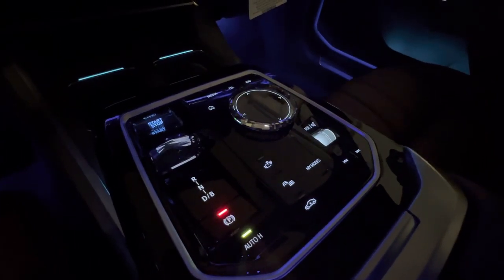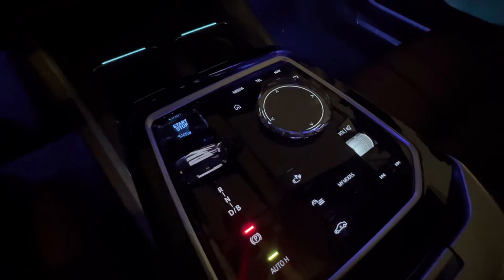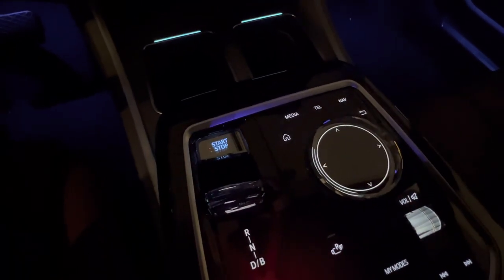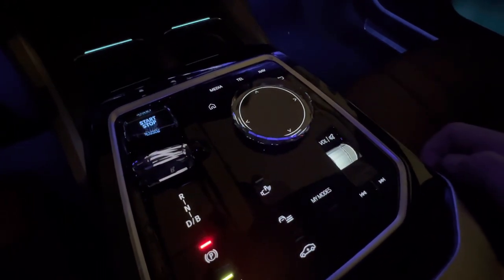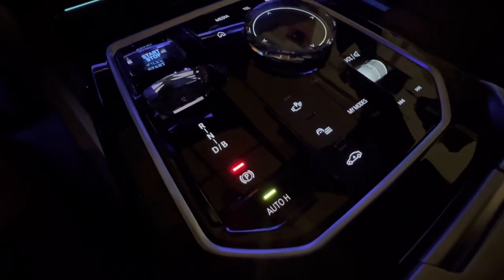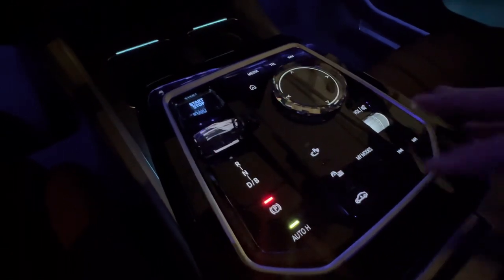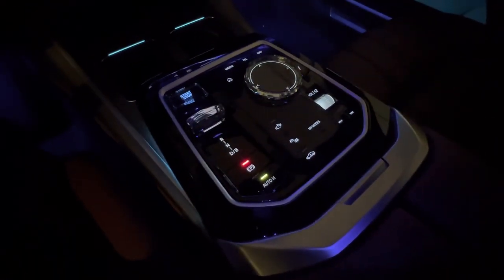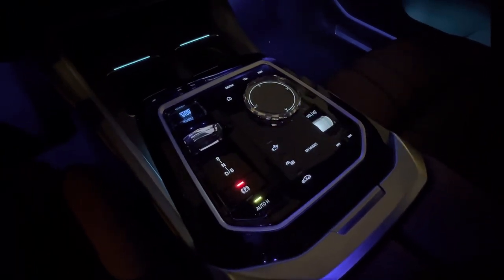7 Series | Center Console Breakdown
Join Chris as he explores the console in the all-new 2023 7 Series.

Questions?

2022 CRG Media.